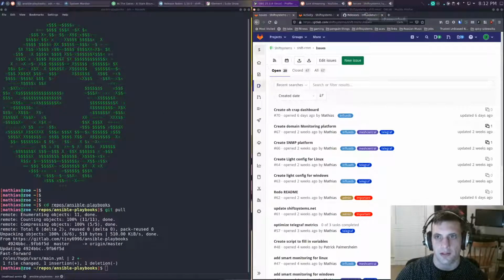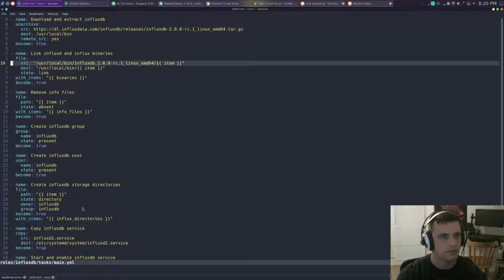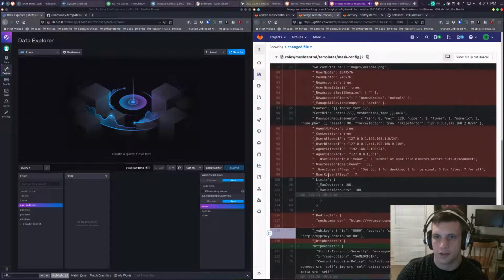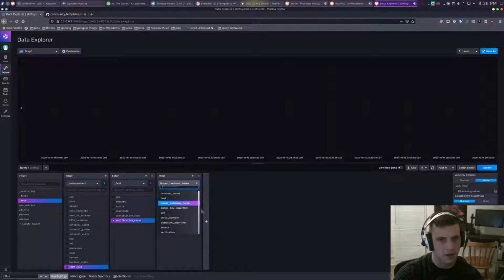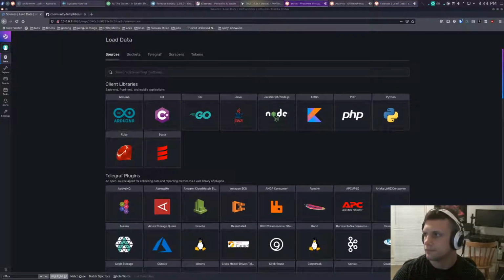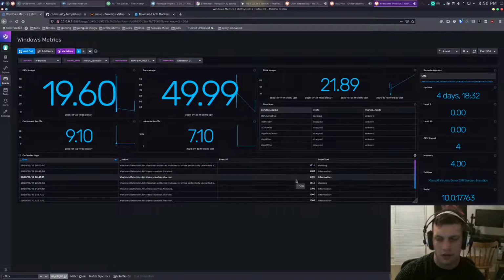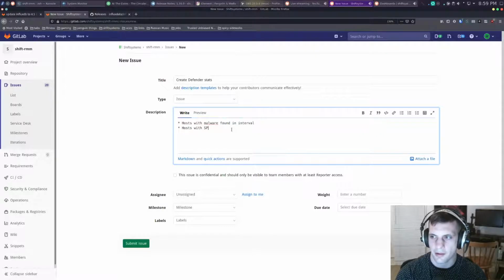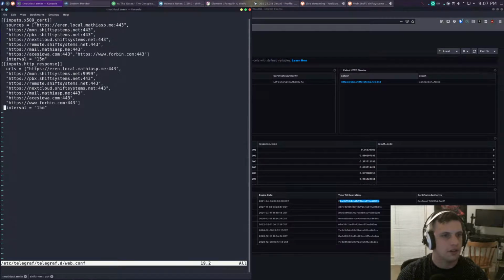Updating influxdb, creating web alerts, and looking at defender logs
Going over the the influxdb RC improvements and making pretty dashboards while I wait for windows to install.